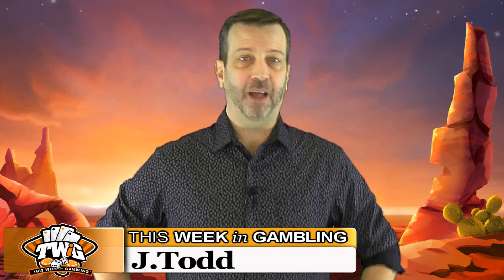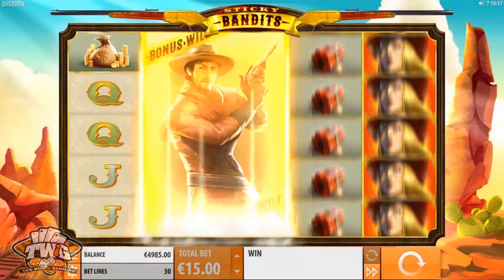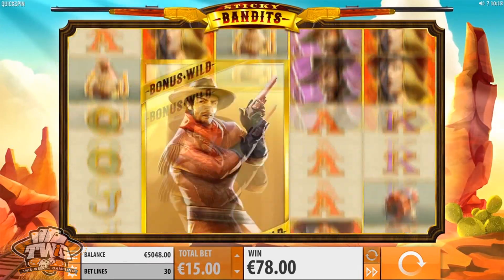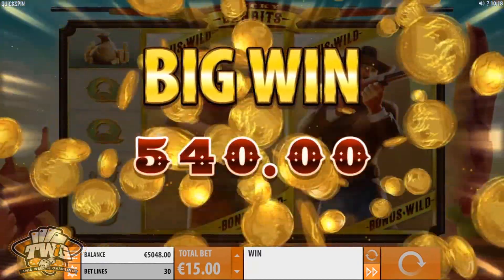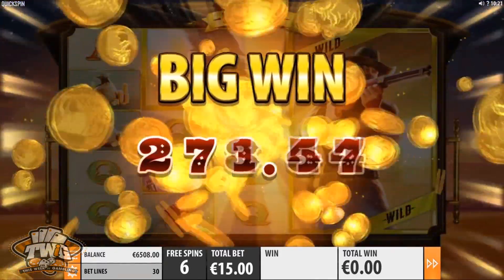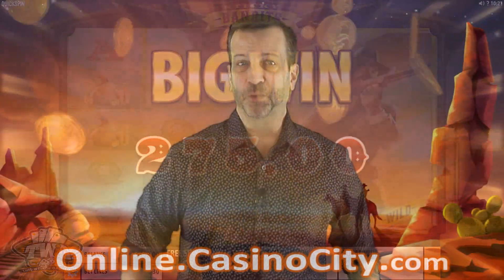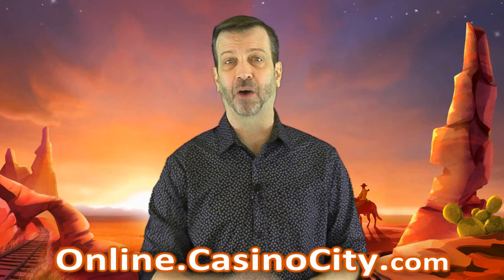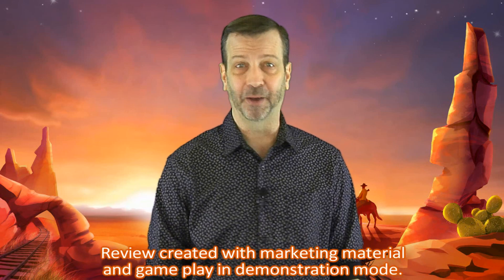Sticky Bandits Online Slot from Quickspin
We review the Sticky Bandits online slot from Quickspin! Plunge into the cacti-strewn canyons of the Wild West as they attempt to rob the runaway train.

It's a thrill-a-minute roller coaster of ride featuring dodgy desperadoes, dynamite, and a killer spaghetti western soundtrack for all you cowboys and cowgirls out there.

The 5×5 slot features massive wild symbols of the train heist villains, with the bonus symbol and any wild symbol triggering the free spin bonus.

More on the Sticky Bandits Slot
Game features and special symbols:
The Western-themed game features massive wild symbols of the train heist villains, with the bonus symbol and any wild symbol triggers the free spin bonus.

Massive Wild symbols appear on reels 2 and 4, covering adjacent reel positions to the right and act as both a Wild symbol and a Bonus symbol and substitute for all symbols.

Seven Free Spins are triggered when a Bonus symbol appears anywhere on reel 1 and a Wild symbol appears on reels 2 or 4. Positions that are wild when the bonus is triggered will remain wild for the duration of the bonus.

🛑 LEGAL NOTICE: Videos from This Week in Gambling discuss casino games and gambling news. They are intended to be viewed by adults age 18 and older, or age 21 and older where required by law. Our videos are for information and entertainment purposes and do not endorse illegal or underage gambling. Viewers should always comply with their local, state, and federal gambling laws. Those who participate in games of chance and gambling are  encouraged to play responsibly, within their means, and are responsible for their own actions. The show hosts, producers, partners, participants, parent company(s), guests, sponsors, employees, contracted help, and associates not listed here accept no liability or responsibility whatsoever for any losses directly or indirectly caused by the gambling or gaming activity of viewers.
⛔️ This Week in Gambling ® is a registered trademark.
📛 RE-USE NOTICE: Sharing our videos on personal websites, blogs and forums using the YouTube embed code is allowed and appreciated. However:
1) You may NOT re-use, distribute, publish or embed our videos FOR PROFIT in any way;
2) You may NOT represent yourself as the owner or creator of our videos;
3) You may NOT download our videos and re-upload them to a video hosting platform, your servers, or another YouTube channel; and,
4) You may NOT download or capture our videos for the purpose of re-editing them.